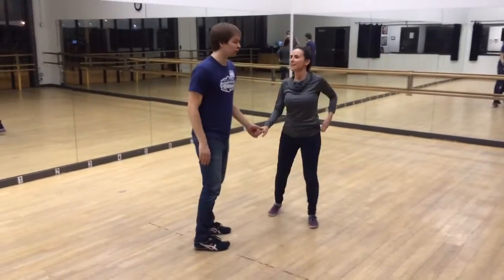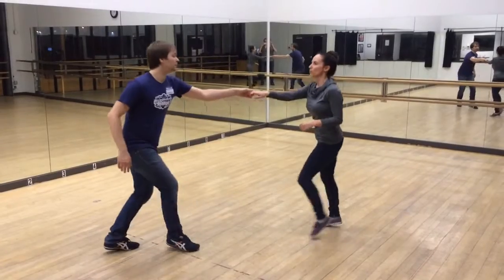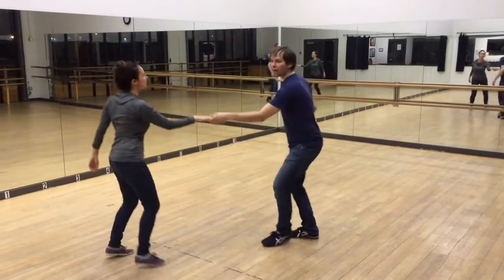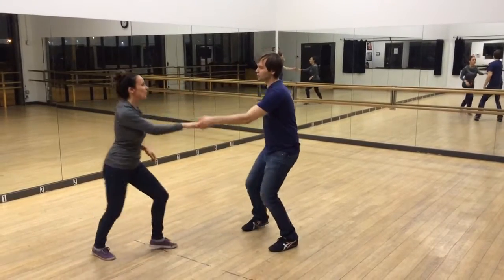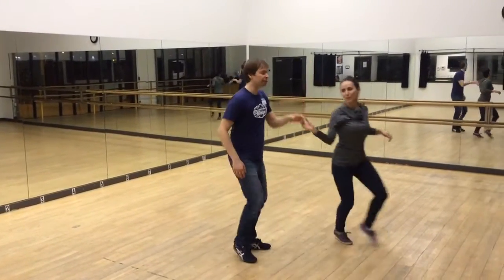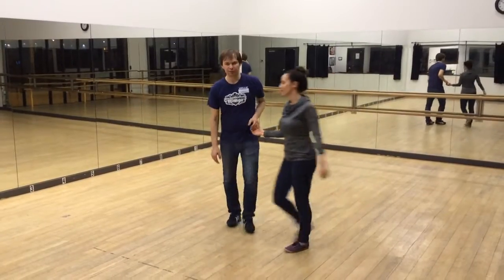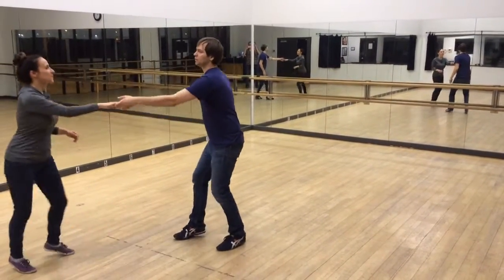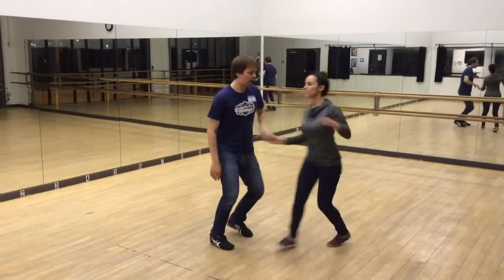Uptown Swing - Level 3 Lindy Hop connection month 5/4/16